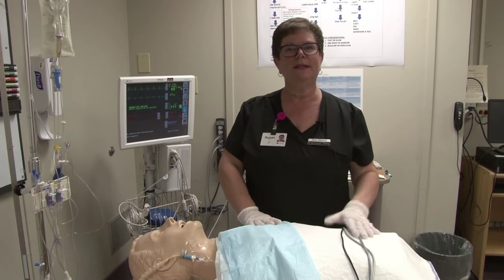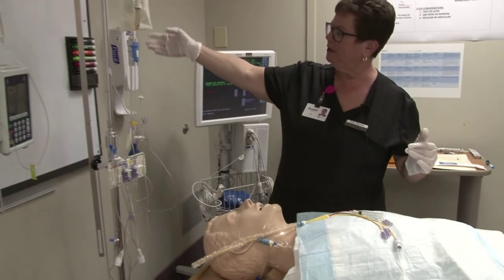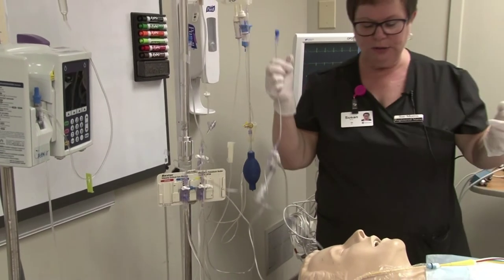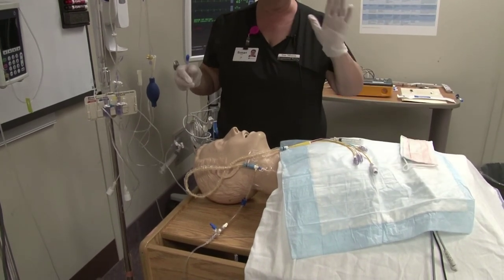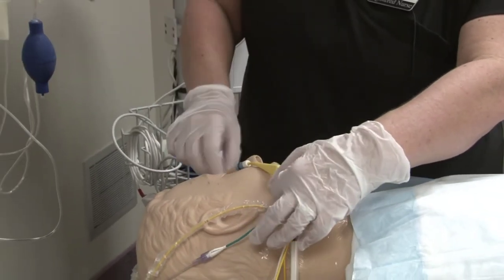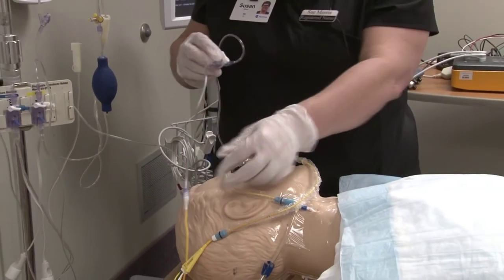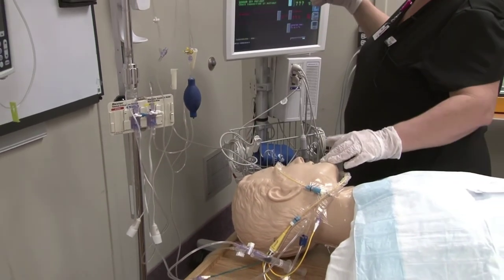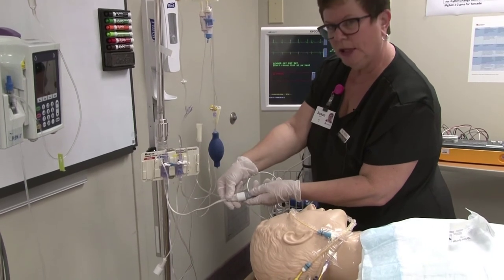Pulmonary Artery Catheter Set Up New Brunswick Heart Centre!Playa123